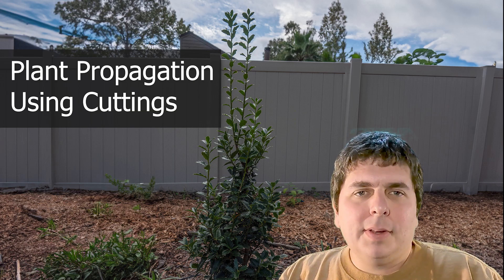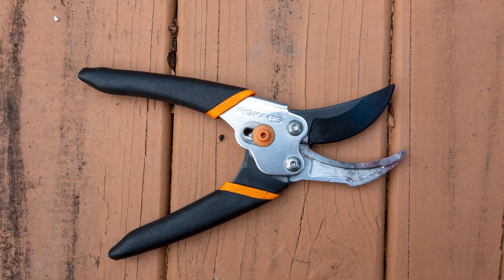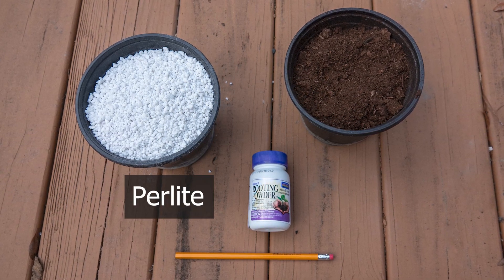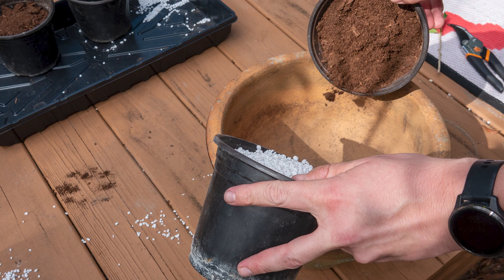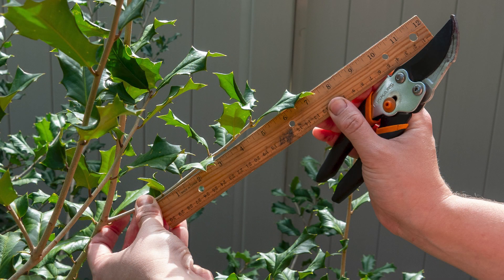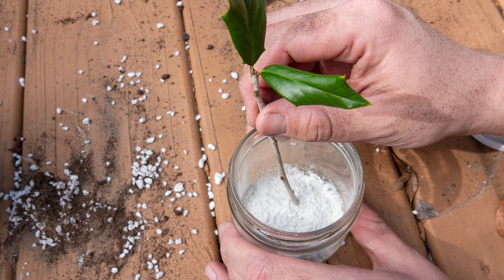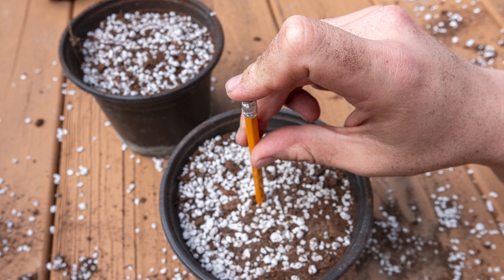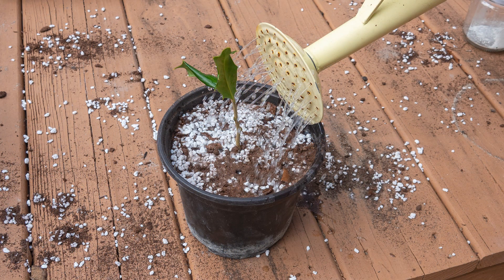Plant Propagation Using Cuttings-Holly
A short introductory video on plant propagation using Holly,

References
Brown, S. P. (n.d) Hollies at a Glance.  UF IFAS Extension.

Vu, A. (2018, May 16). New Plants from Old – Rooting Tip Cuttings. Blogs, UF IFAS Extension.

Credits
Background Music